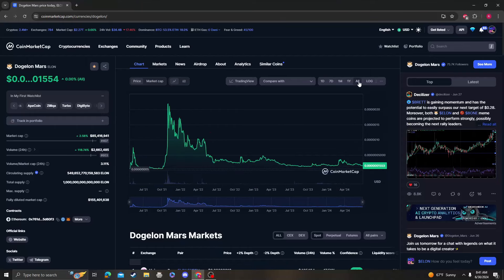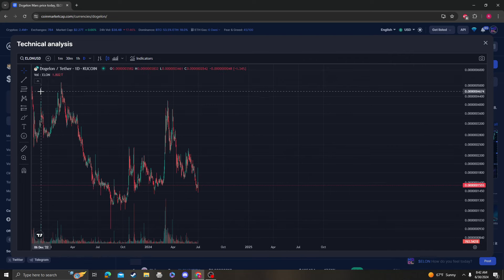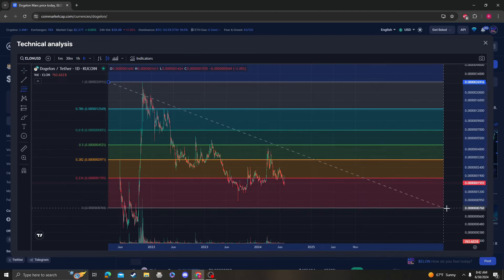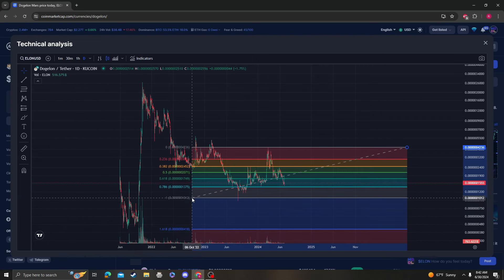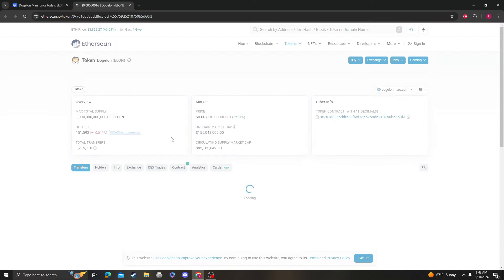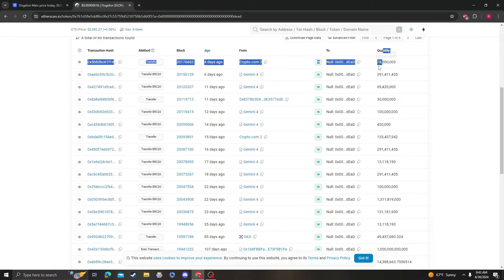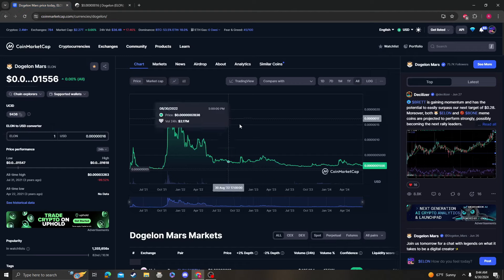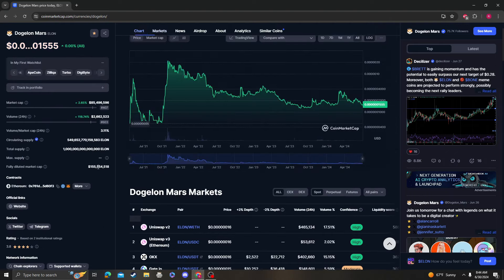Dogelon Mars ELON NEWS UPDATE, TARGETS PRICE PREDICTION AND ANALYSIS 06 30 2024